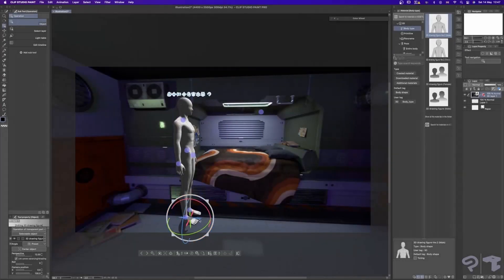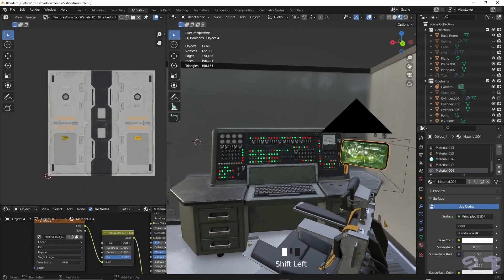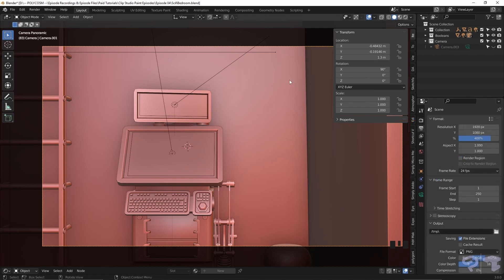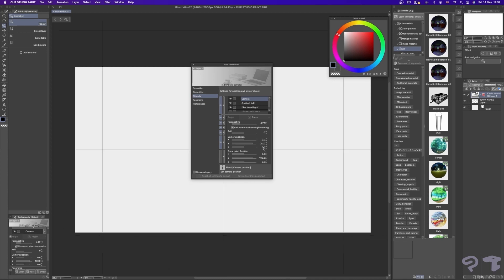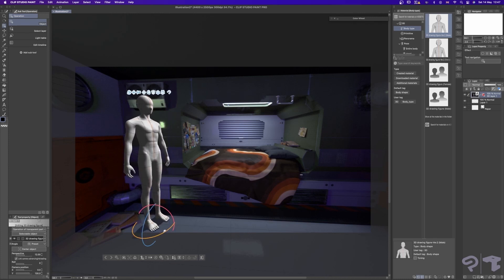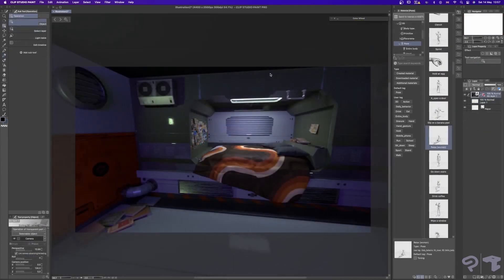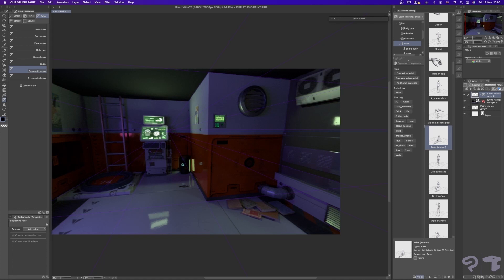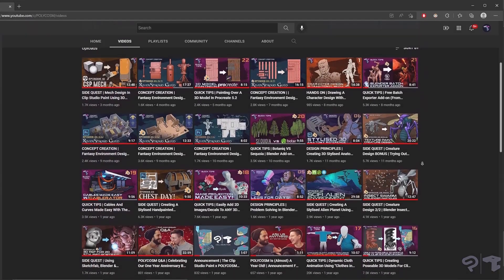How to make and use your own panoramas with Blender and Clip Studio Paint | POLYCOSM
Get the free panorama here!

Panorama materials can be imported into 3D layers and freely adjusted as backgrounds! In their latest video, POLYCOSM shows how to make your own panorama images, along with a detailed explanation on how to combine them with 3D models, all in today's "Let's Create"!

0:00 Intro/Video Summary
0:37 Creating The Interior
1:00 Lighting The Interior
1:40 Setting Up The Camera
2:33 Rendering The Panorama Image
3:27 Where To Download Panorama
3:41 Setting Up The Camera Position
4:47 Importing The Panorama
5:13 Loading/Posing Figures, Lighting
6:53 Starting The Sketch
7:20 Manually Perspective Grid
8:56 Finishing The Sketch
9:31 Outro/Video Summary